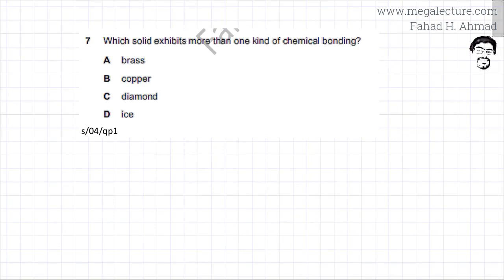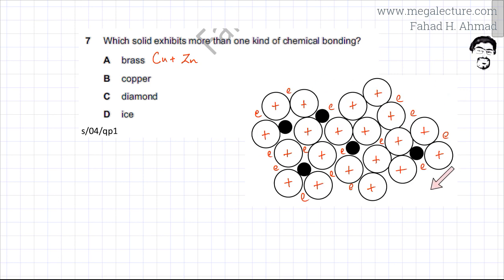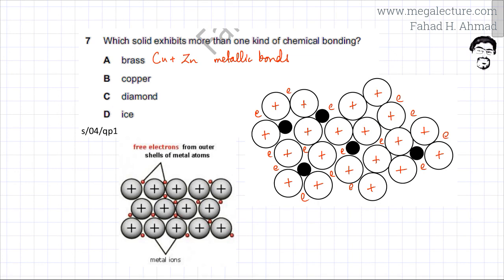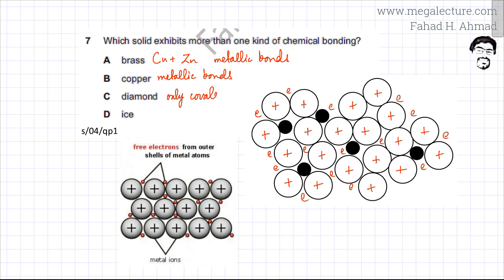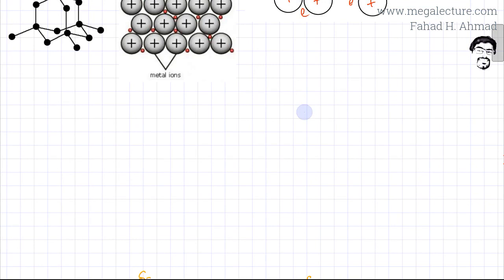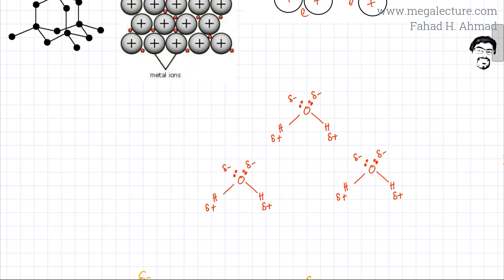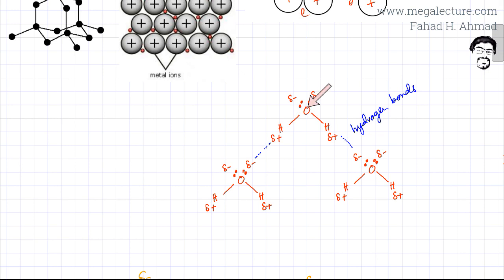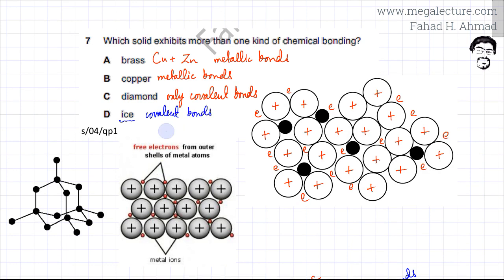7 - 9701_s04_qp_1 : Intermolecular Forces, Van der Waals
Which solid exhibits more than one kind of chemical bonding?

A   brass

B   copper

C   diamond

D   ice